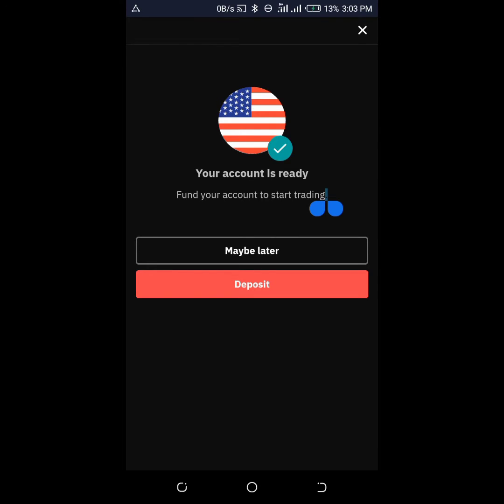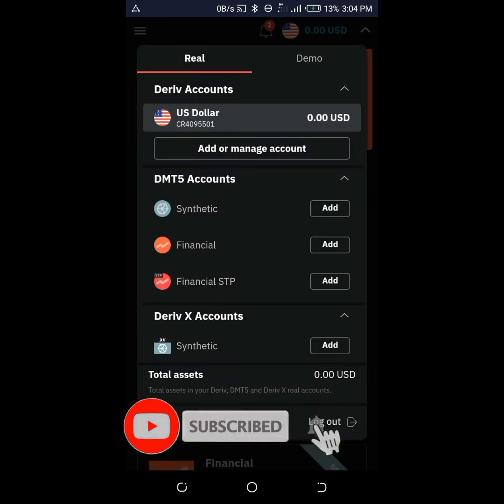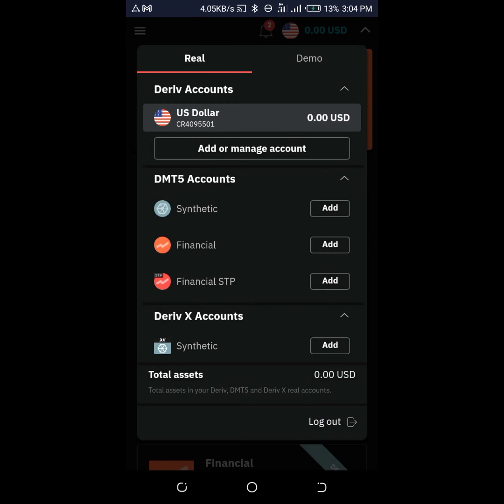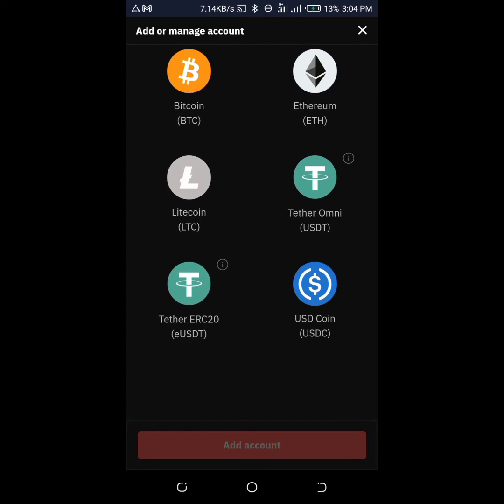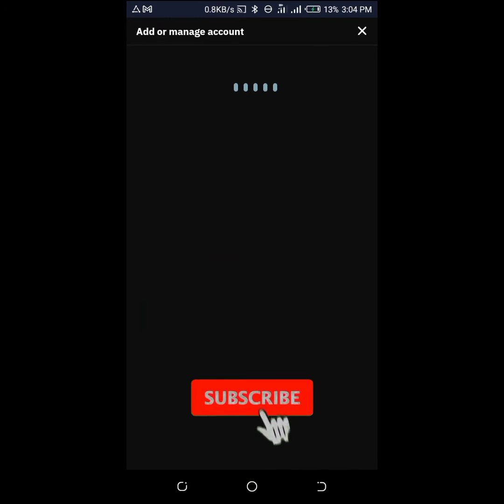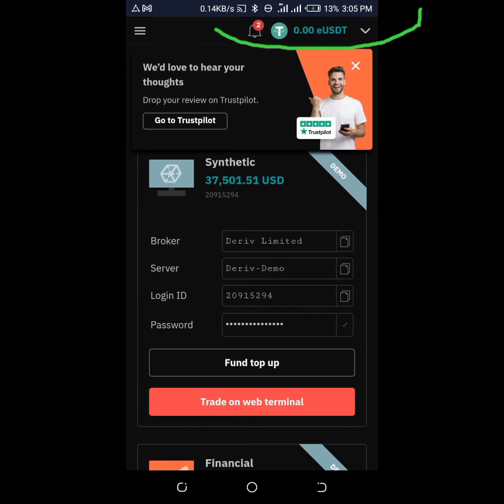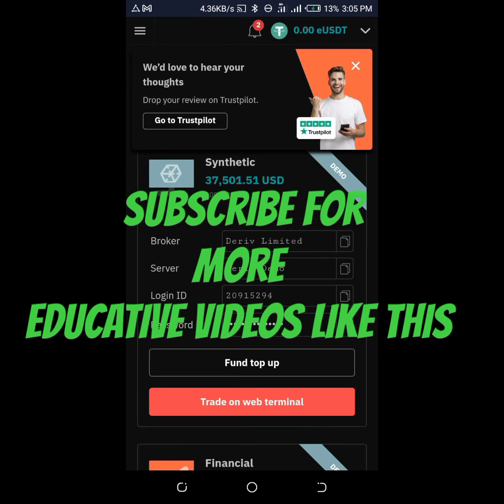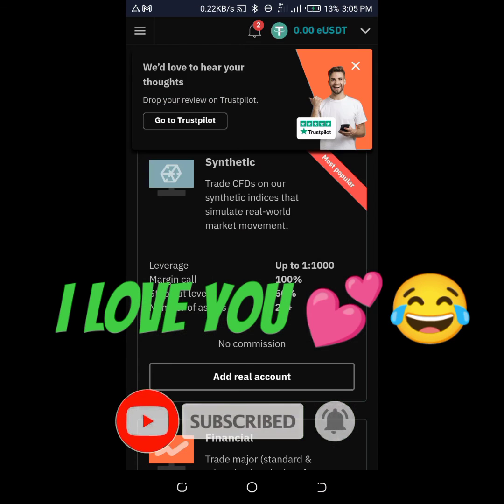How To Create Deriv Crypto Account (2022)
In this video I will show you the easiest way to create Deriv Crypto account so simple if you follow my steps on this video